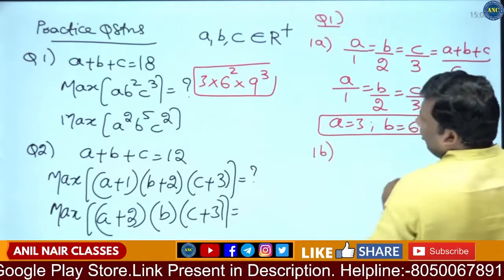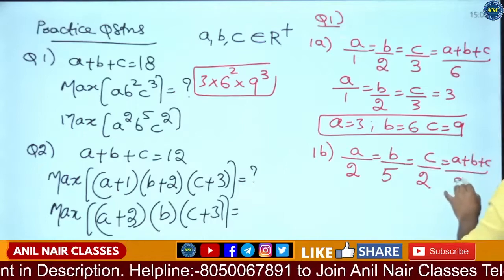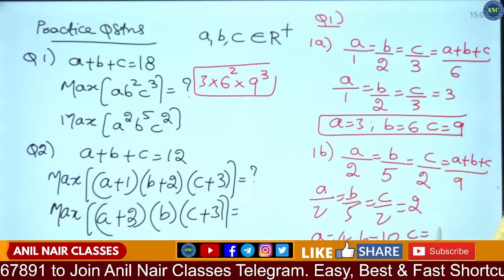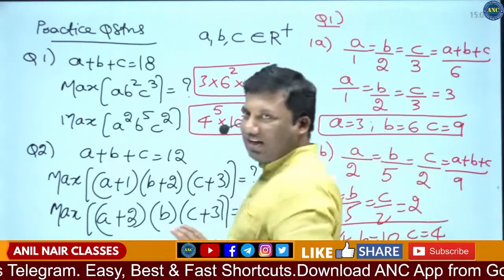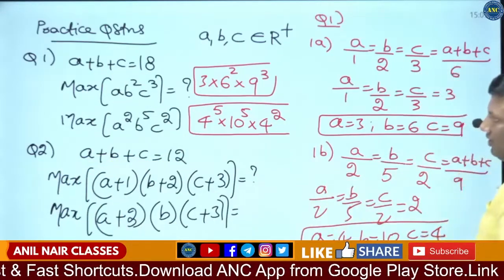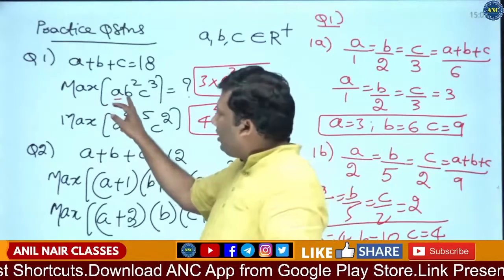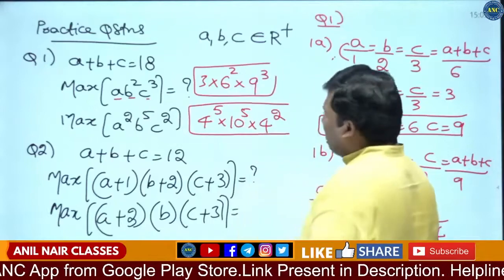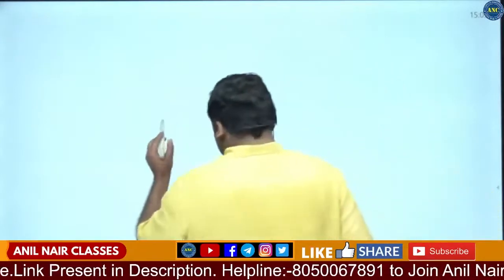🛑🛑 ▶️ Ratio concept in Algebra || CAT 2022 || ANIL NAIR || Download ANC App | Concepts